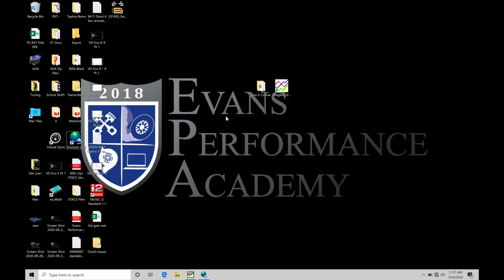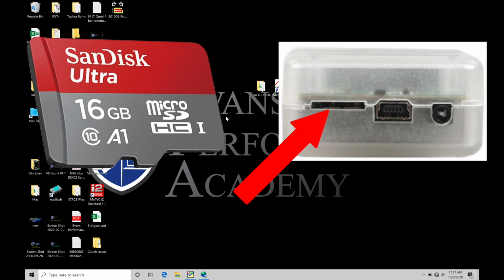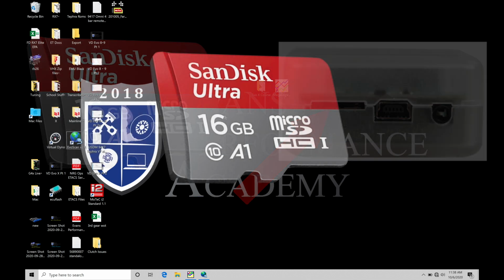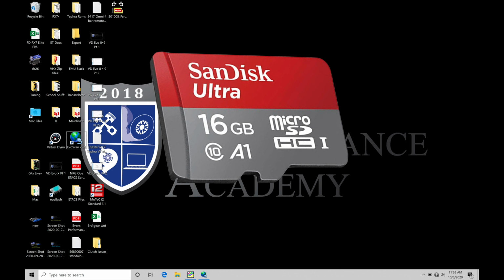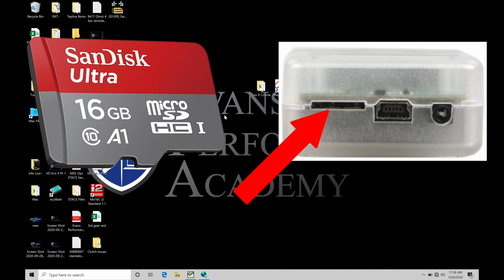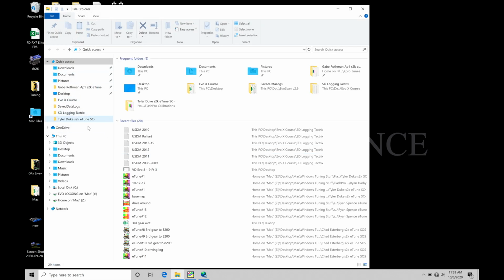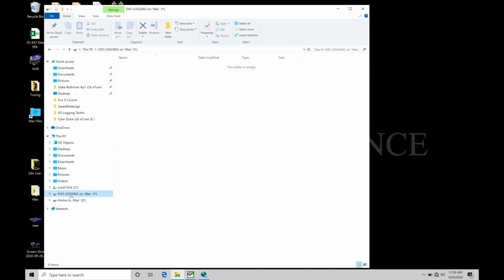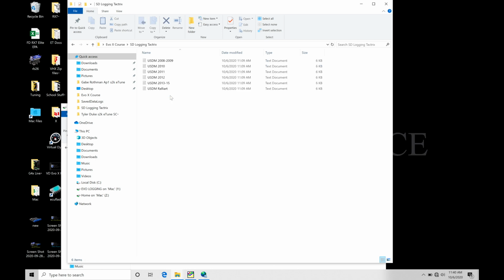Evo X Ecu Flash Training Course Part 26: Tactrix 2.0 SD Card Logging | Evans Performance Academy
Evo X Ecu Flash Training Course Part 26: Tactrix 2.0 SD Card Logging walks you through setting up remote data logging using an SD card.  We explore custom code provided in the training course folder to allow the SD card to log properly using the Tactrix 2.0 cable.